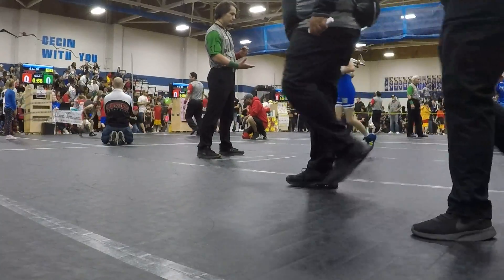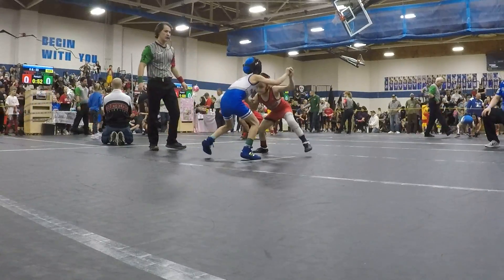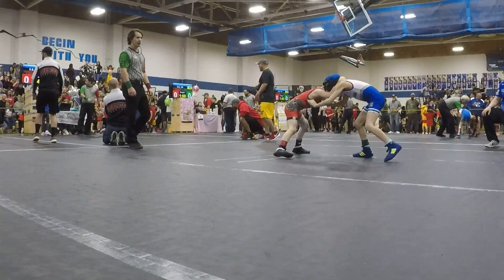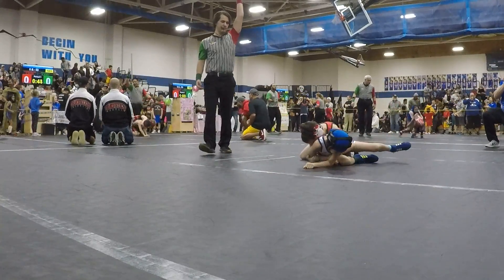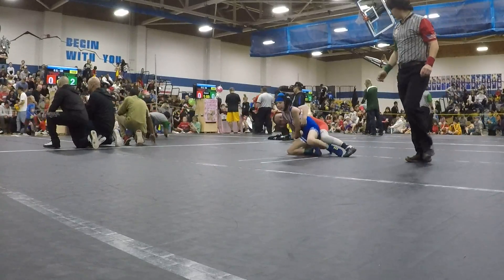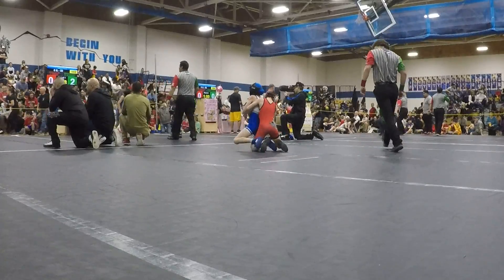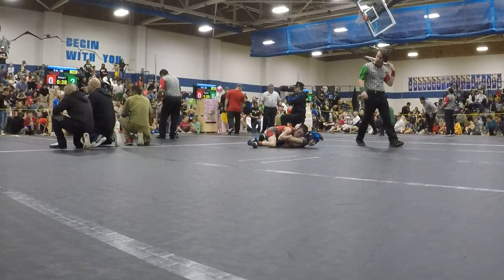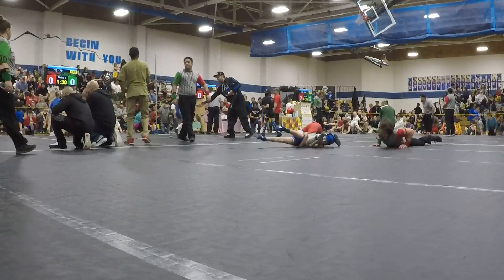WSWL League Championships 2020 8 and under 55lbs Round 1